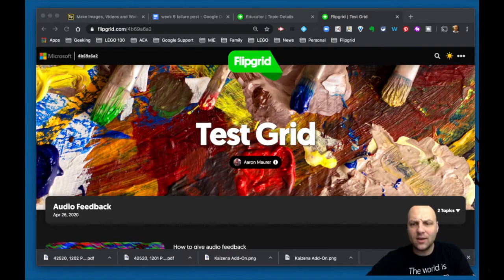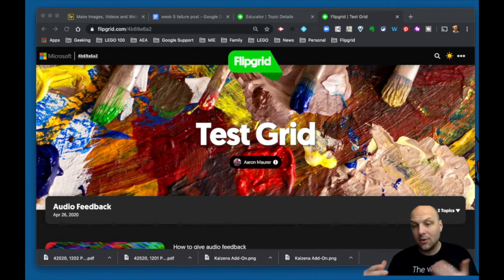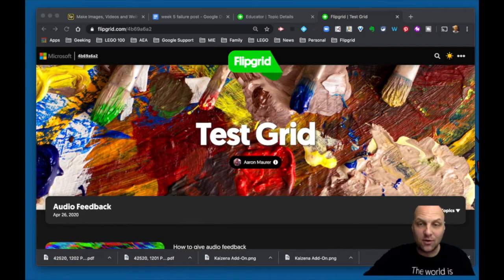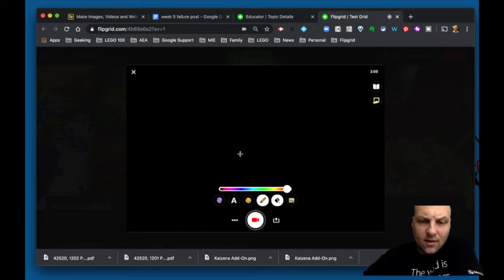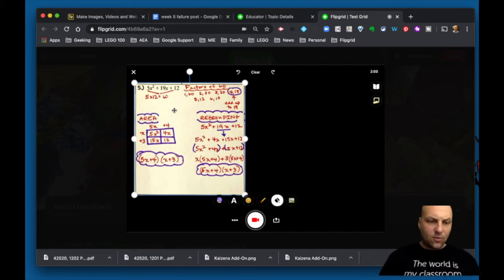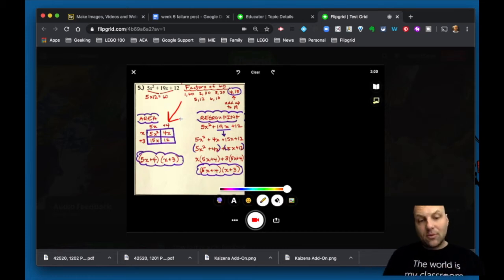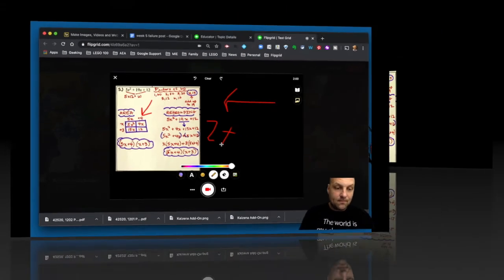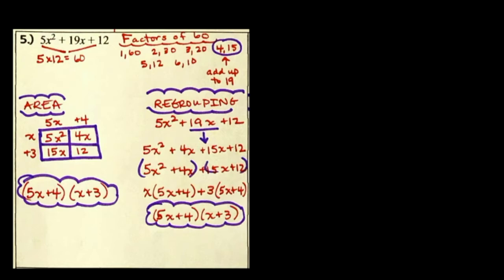Teacher Feedback Tools: Flipgrid Whiteboard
This is a series exploring different tools we can use to give authentic feedback to students for their learning while also keeping the educators in mind to help keep focused and not get bogged down in the work.

This fifth option is using my favorite tool Flipgrid and demonstrating how to load up an answer key and digital inking to help give feedback.